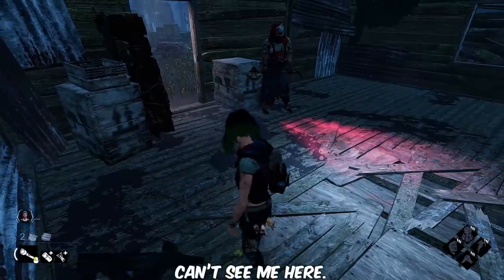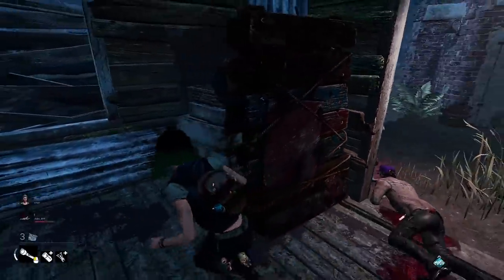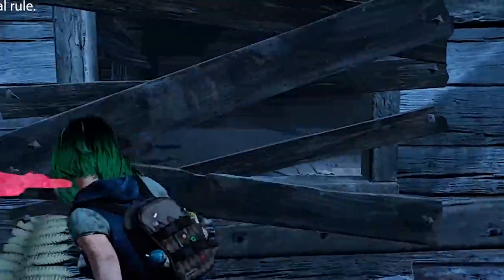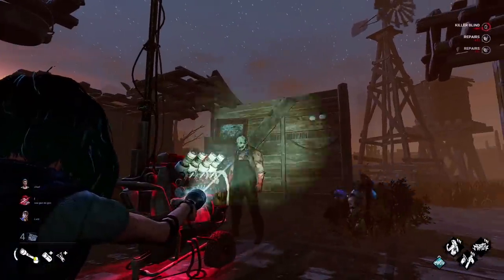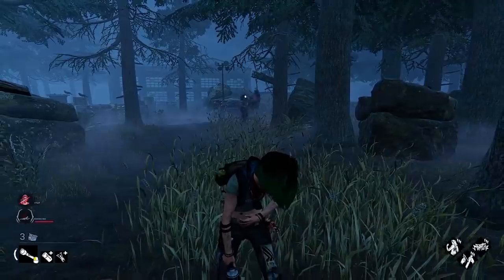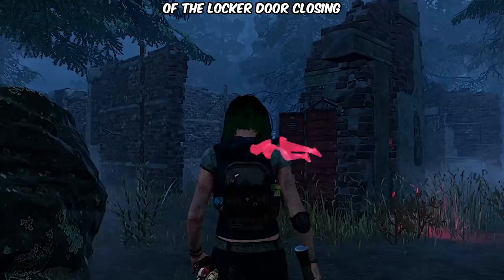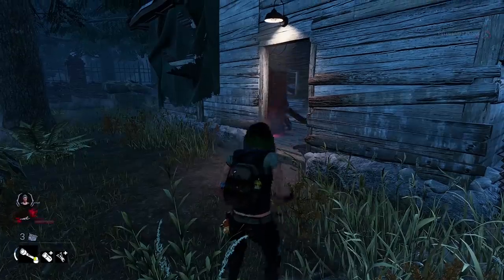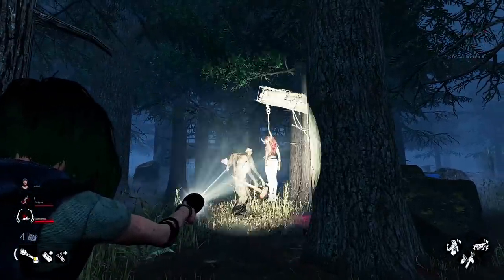40 FLASHLIGHT TIPS IN 5 MINUTES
You guys seem to find these really helpful. Let me know what other topics you might be interested in.